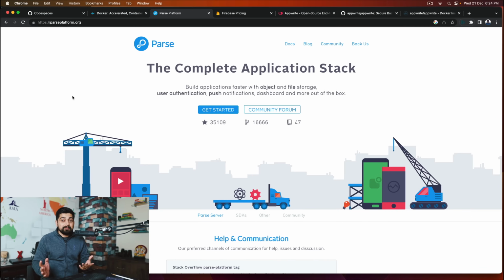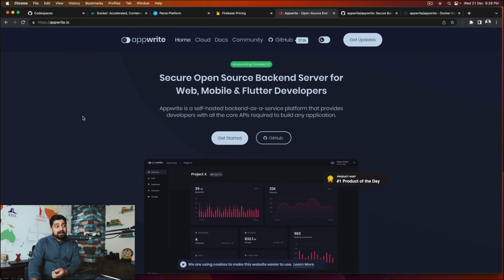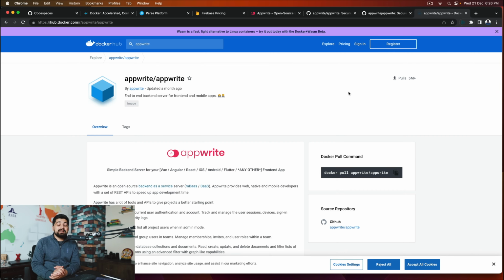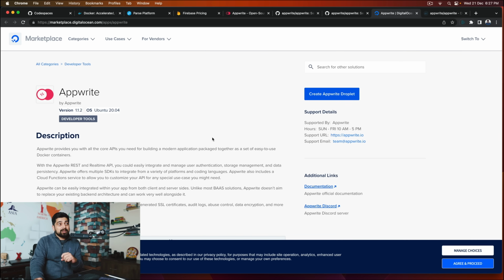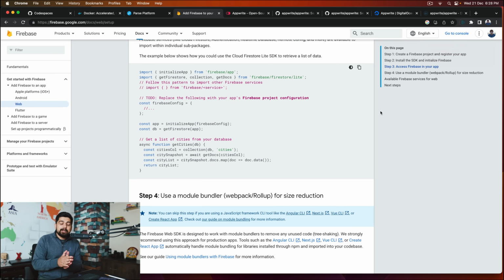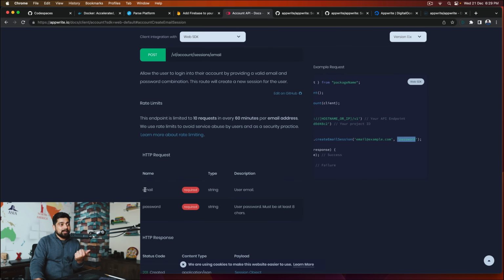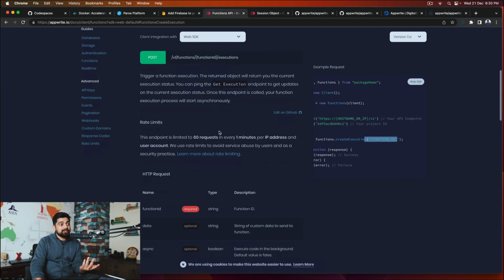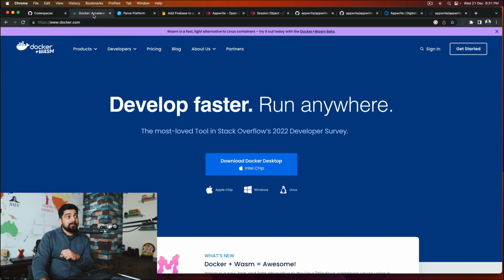Do we really need firebase in 2023